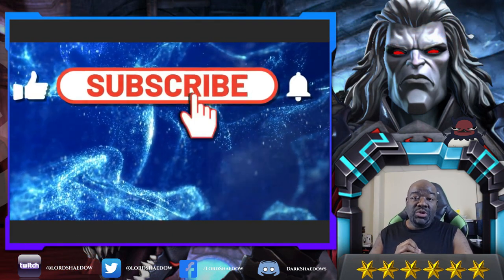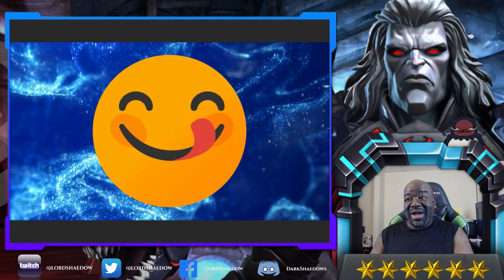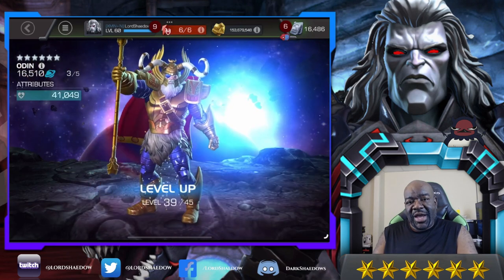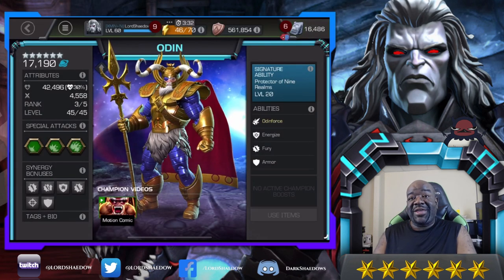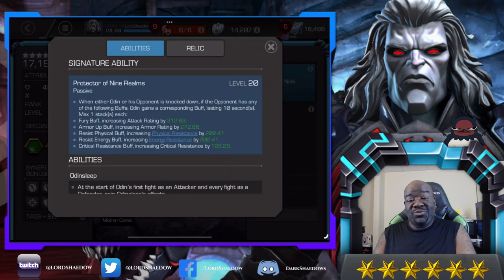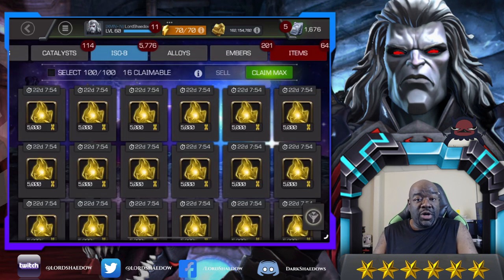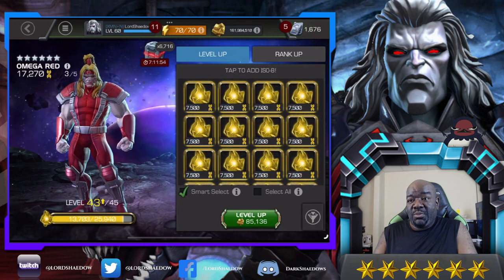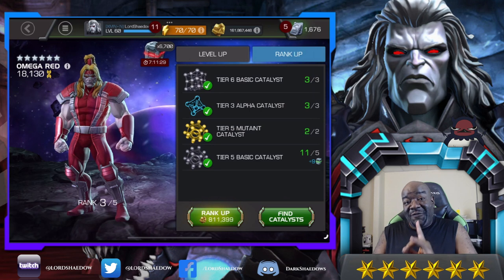Mystery Rank Up Theatre | Episode #125 | Multiple Rank Up Edition | Marvel Contest of Champions